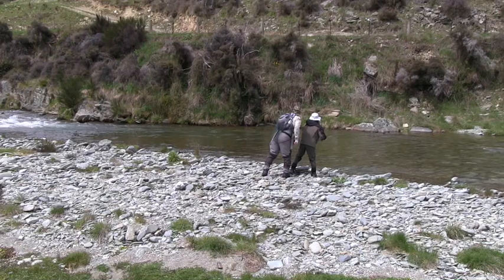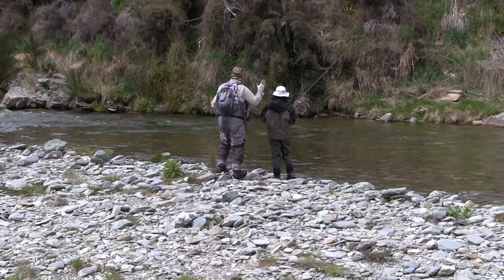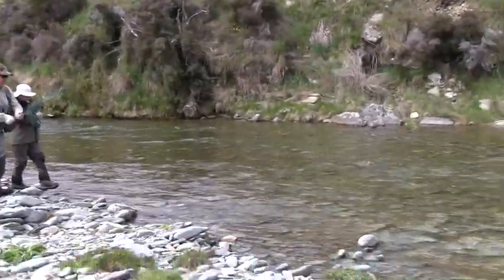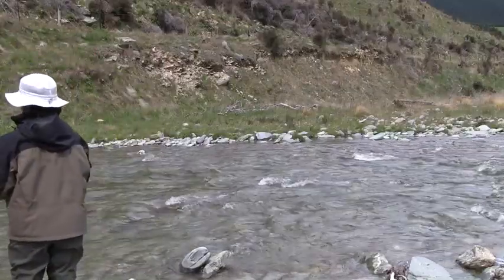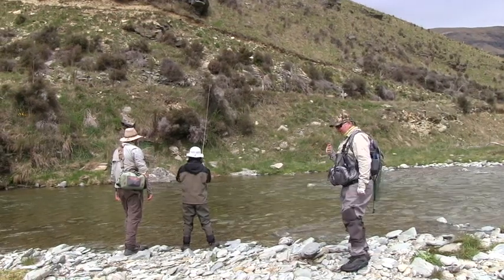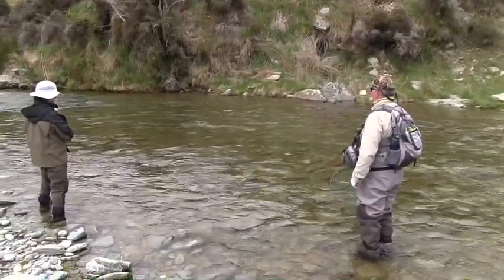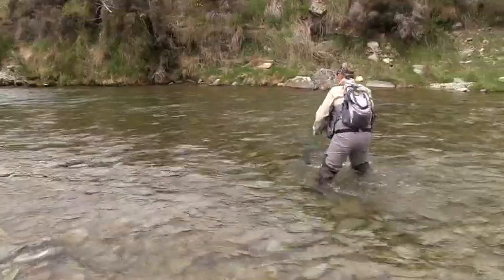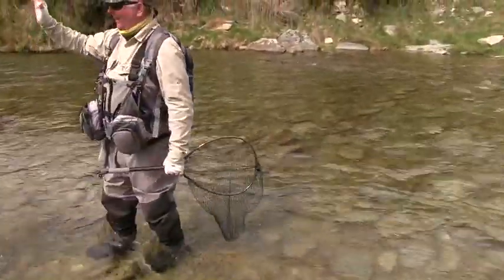Marsha comes through on a beautiful brown in Southland New Zealand...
Second chance Sally!